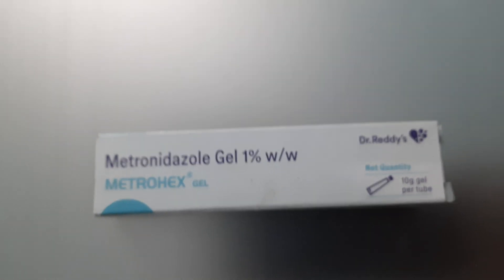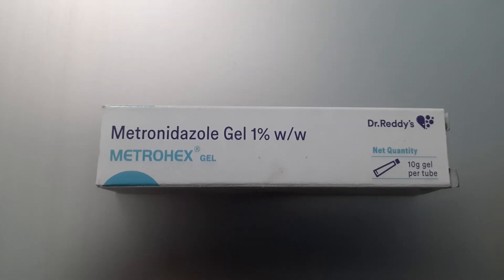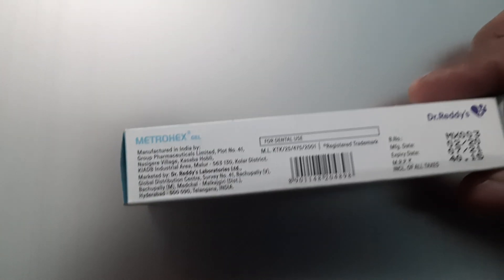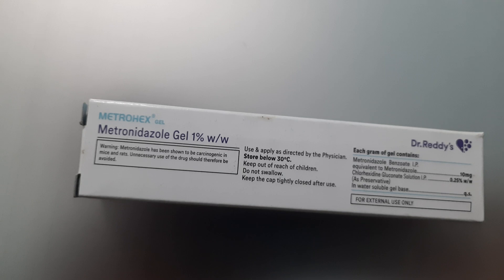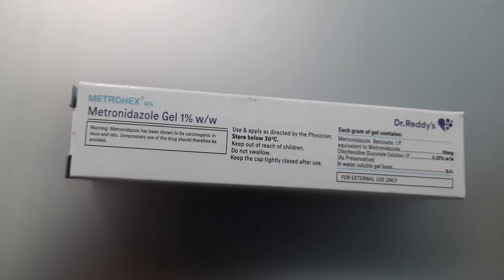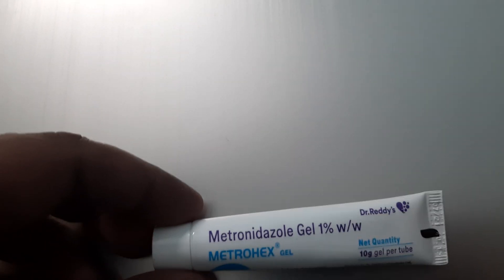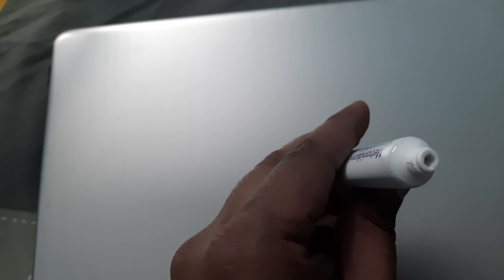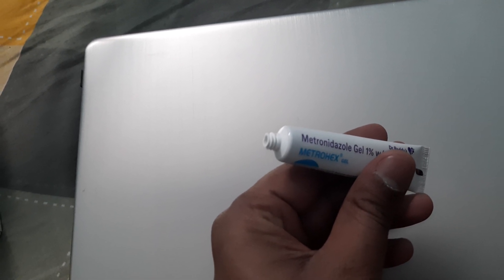Metrohex Gel from Dr Reddy's lab, Usage, Side effects and applications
This video will provide you the details of meteohex gel, it's usage, side effects and applications. This product is made by Dr reddy lab which comes is 10 gram package. It consists of metronidazole gel. it's useful in gum Inflammation, bleeding gum, mouth ulcers .